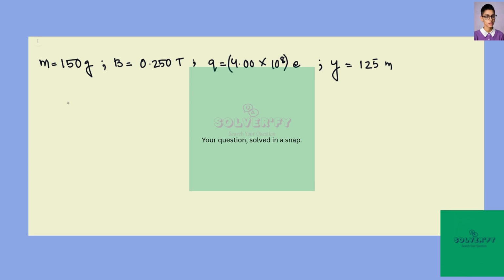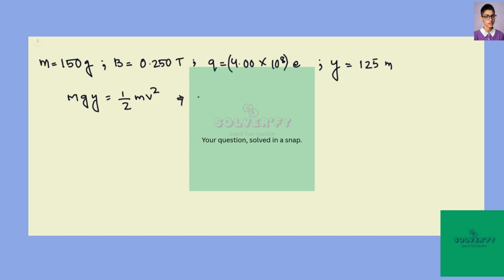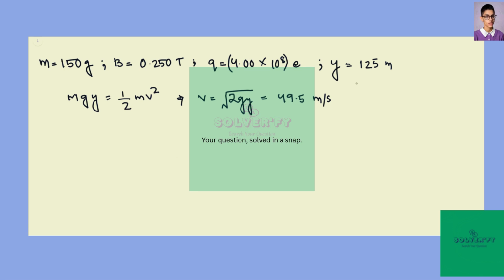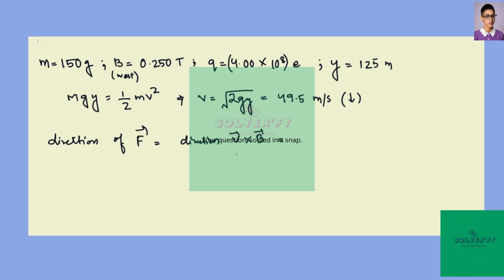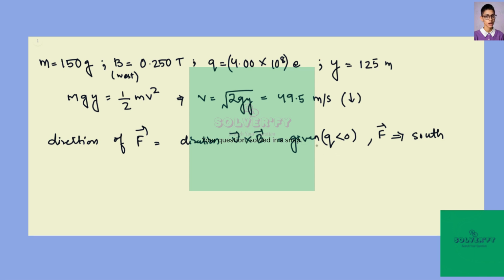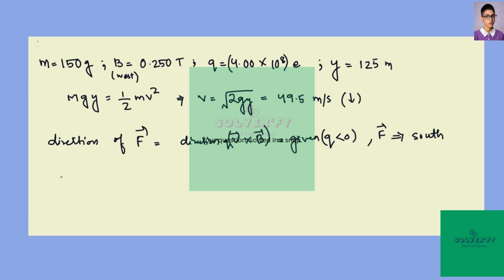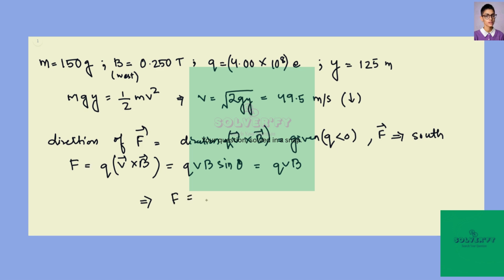A 150-g ball containing 4.00 10 excess electrons is dropped into a 125-m vertical shaft. At the bot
A 150-g ball containing 4.00 10 excess electrons is dropped into a 125-m vertical shaft. At the bottom of the shaft, the ball suddenly enters a uniform horizontal magnetic field that has magnitude 0.250 T and direction from east to west. If air resistance is negligibly small, find the magnitude and direction of the force that this magnetic field exerts on the ball just as it enters the field.